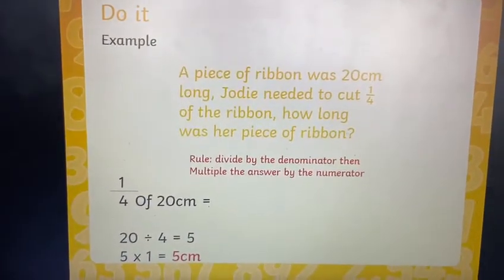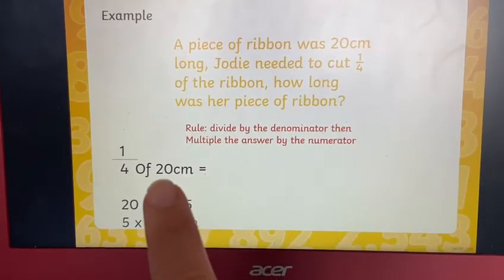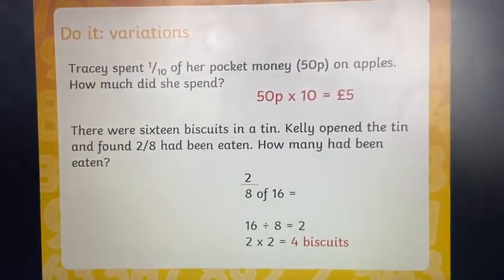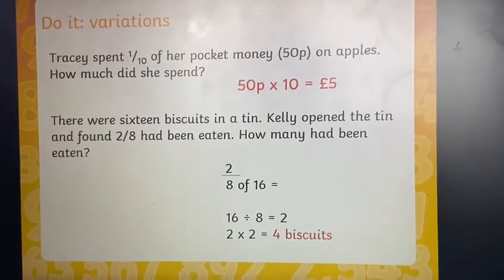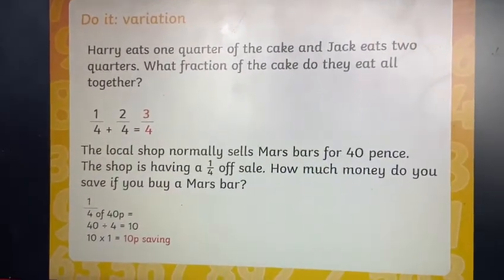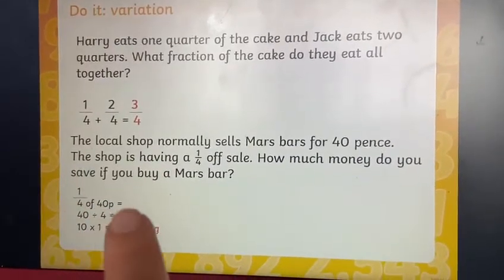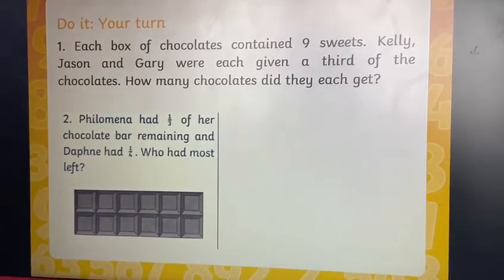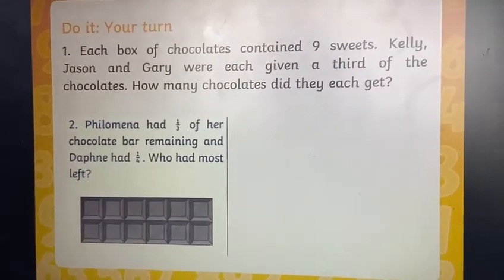2 March 2021